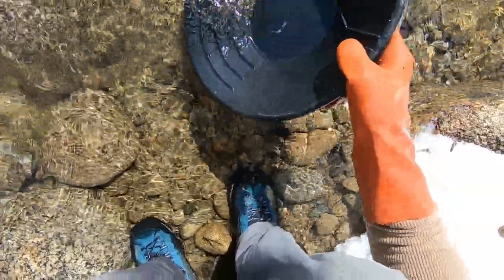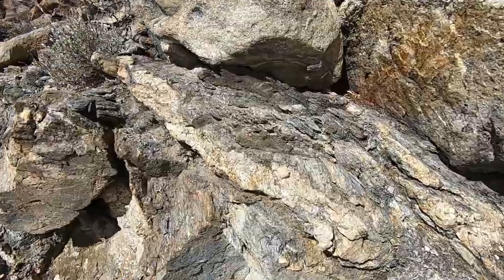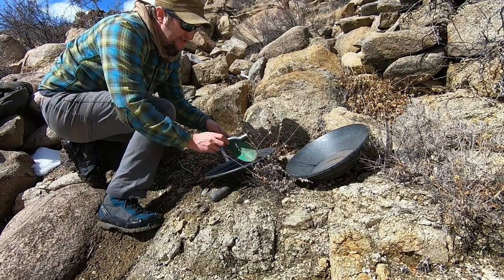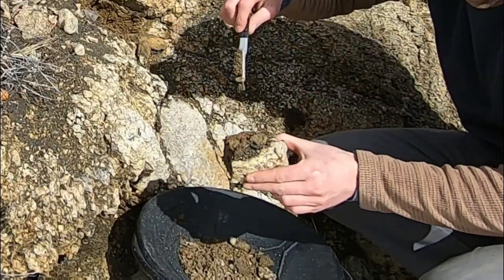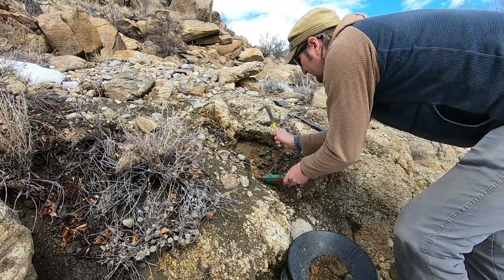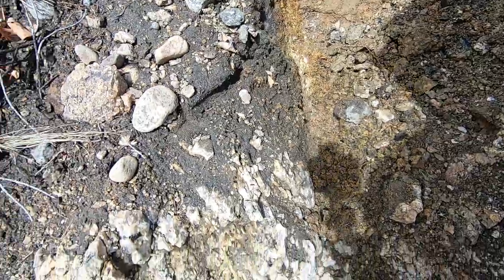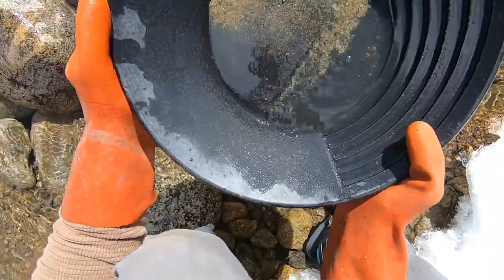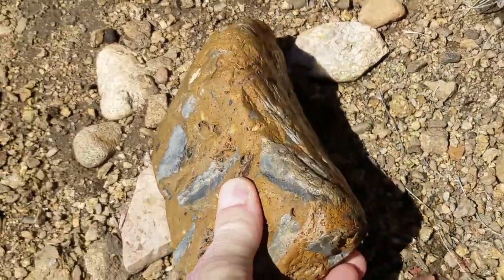Geologic features can lead us to EPIC GOLD!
Geology of gold mining!  Nuggets galore! Deep, deep inside the crevice! Let's take a look at what geologic features can lead us to some epic gold!
 Reading the geology around you can take your gold prospecting to the next level!
↓GEAR↓
My Rock Chisel
Mortar n Pestle for crushing samples
Worlds Best Rock Hammer
My go to Mini Sledge
My favorite gloves for everything from hardrock to dredging
Slightly bigger crusher
Impact Mill
A good Loupe
Snuffer Bottle
Good cheap Gold Pan